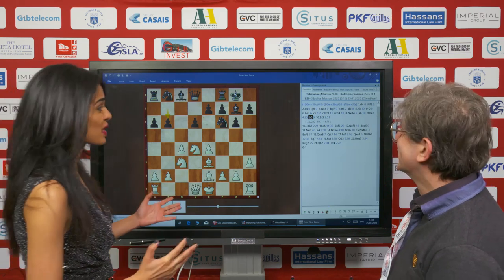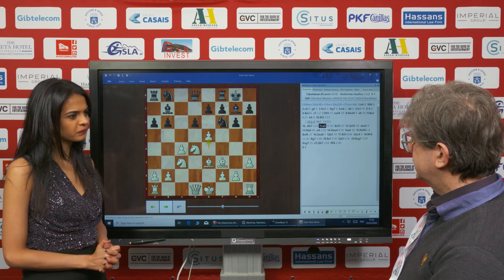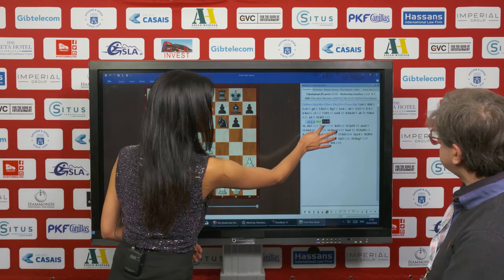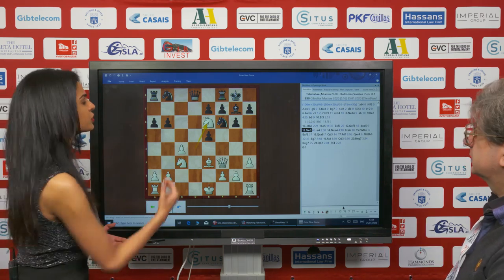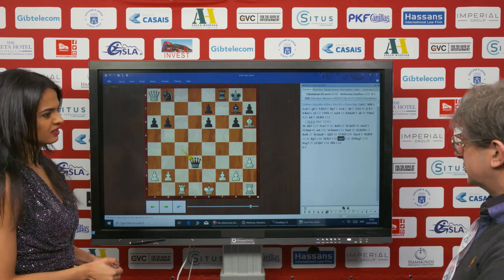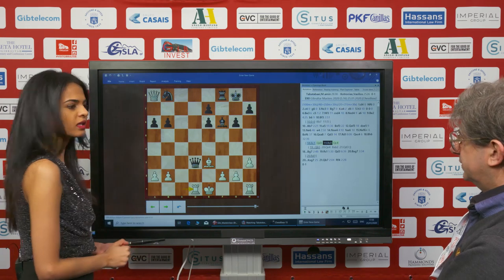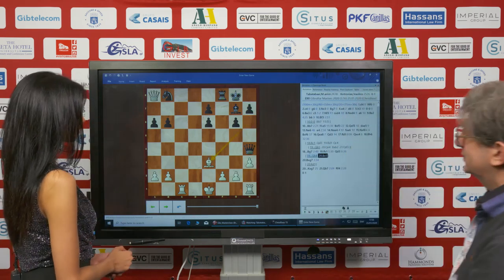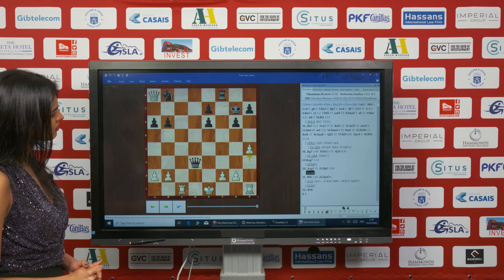Round 5 GibChess post game interview with Vasilios Kotronias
Ten-time Greek champion,  GM Vasilios wins with the black pieces in Round 5 of GibChess. He explains his game to Tania Sachdev.